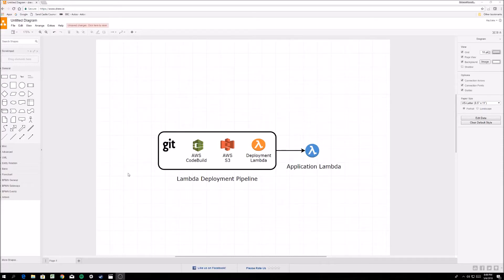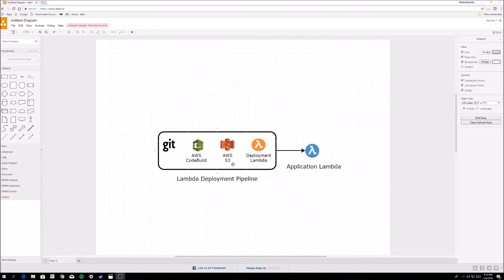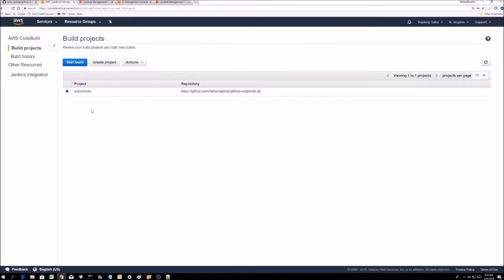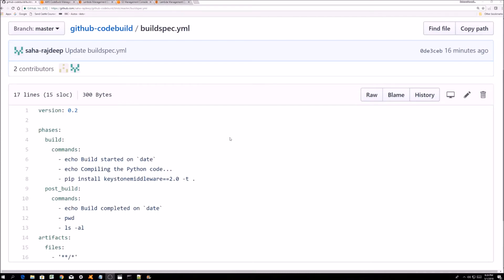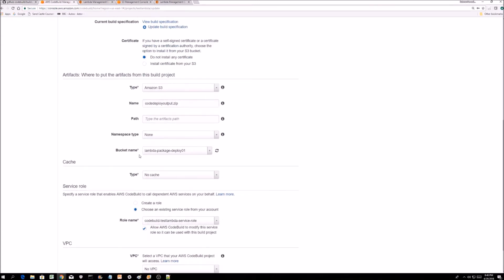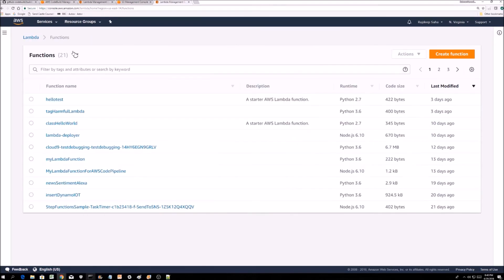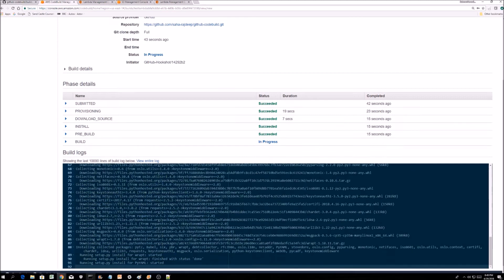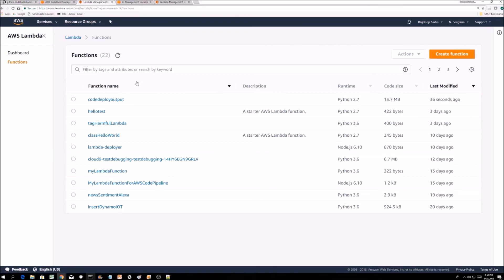Lambda code pipeline using AWS CodeBuild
This demo shows how to create a Lambda CI/CD pipeline using AWS CodeBuild and Lambda. Use this in conjunction with linkedIn article below